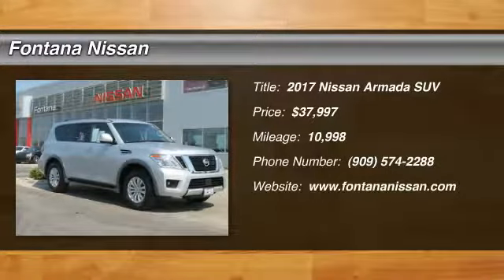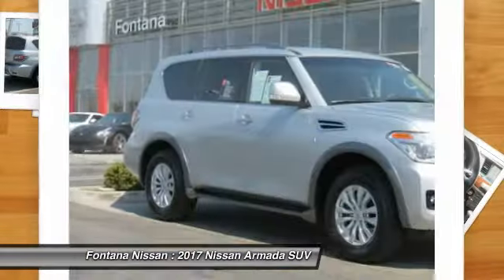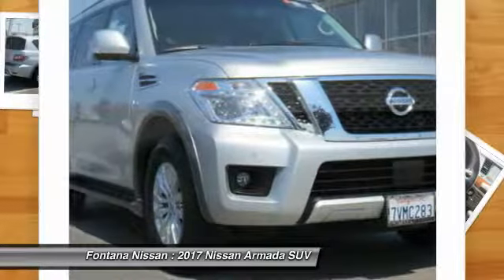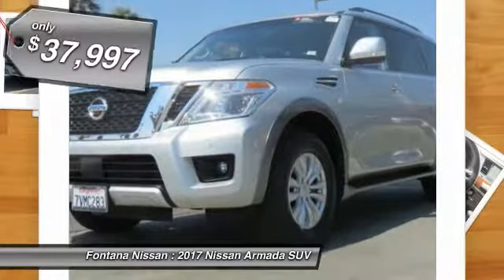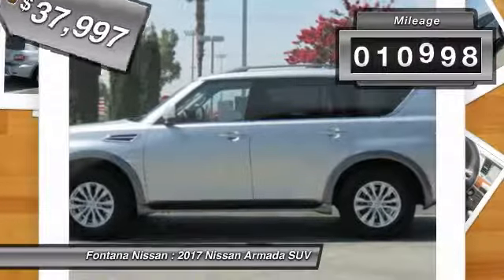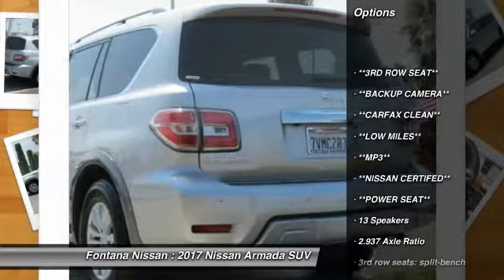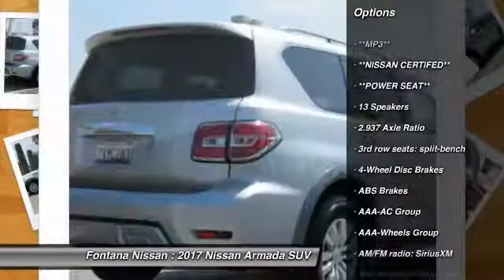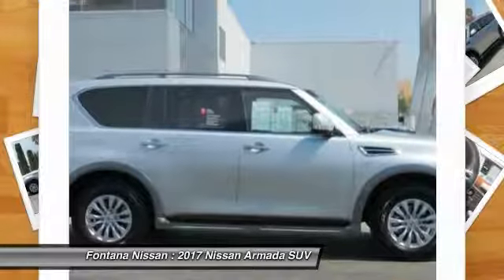2017 Nissan Armada new, Altima, Maxima, Sentra, 370Z, Murano, Fontana, Rancho Cucamonga, Ontario, Sa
2017 Nissan Armada SV

Fontana Nissan
16444 South Highland Avenue

**LOW MILES**, **NISSAN CERTIFED**, **MP3**, **CARFAX CLEAN**, **BACKUP CAMERA**, **POWER SEAT**, and **3RD ROW SEAT**. Armada SV. This 2017 Armada is for Nissan nuts looking all around for that perfect SUV. The former owner must have been very meticulous about the upkeep on it. It's in well-loved condition inside and out. Nissan Certified Pre-Owned means you not only get the reassurance of up to a 7yr/100,000 mile Warranty, but also a 167-point comprehensive inspection, 24/7 roadside assistance, trip-interruption services, and a complete CARFAX vehicle history report. brbrTO SEE MORE QUALITY VEHICLES LIKE THIS RIGHT OR DIAL .